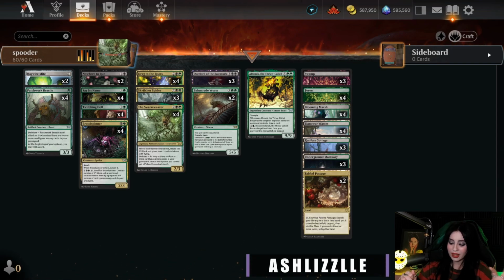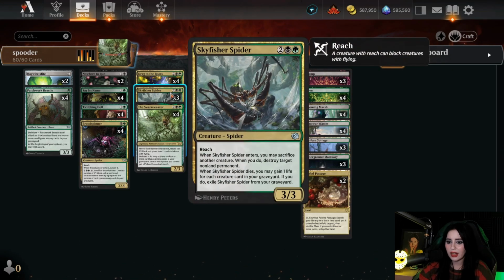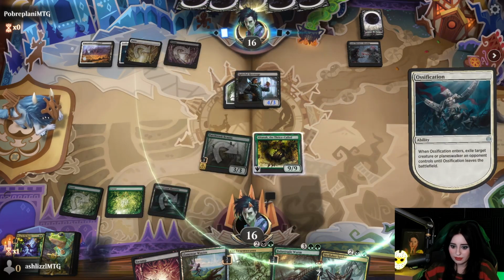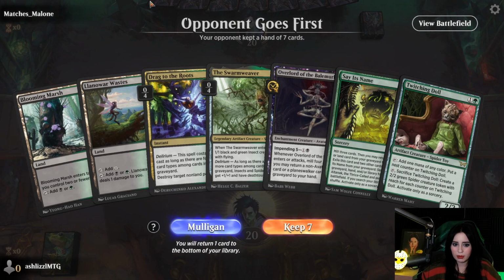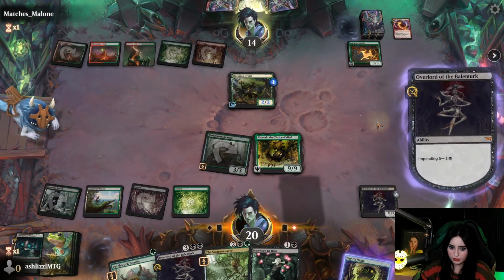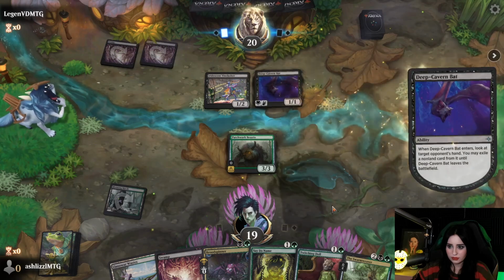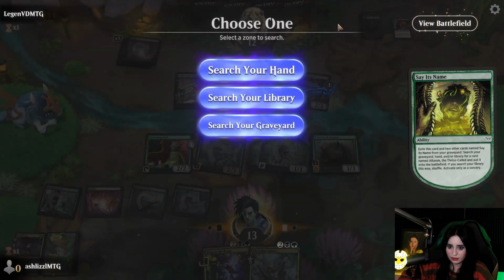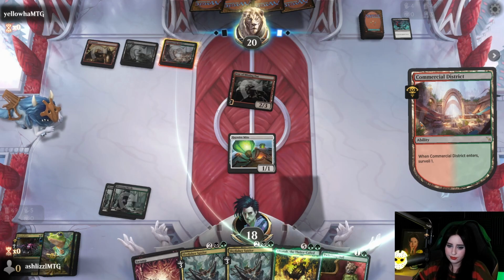DUSKMOURN - Insects Delirium | Standard Deck Tech with Ashlizzlle | MTG Arena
@Ashlizzlle is playing with some creepy crawlers from the new Magic: The Gathering set Duskmourn: House of Horror in this Golgari Insect Delirium deck!

00:00 - Deck Tech
05:26 - Matches Start

See full deck list and get this deck on MTG Arena